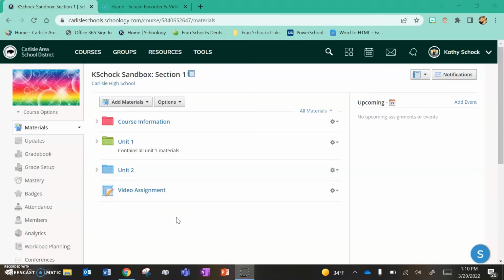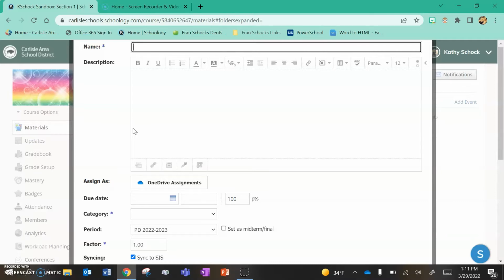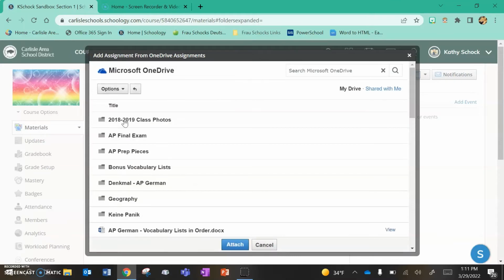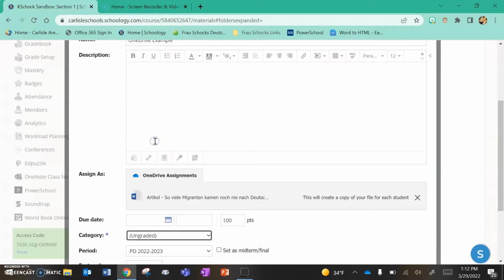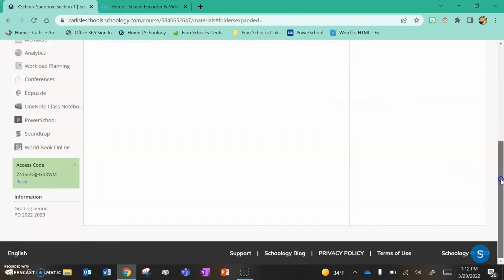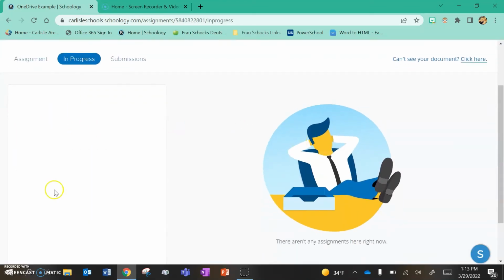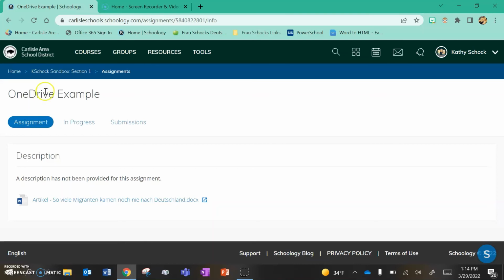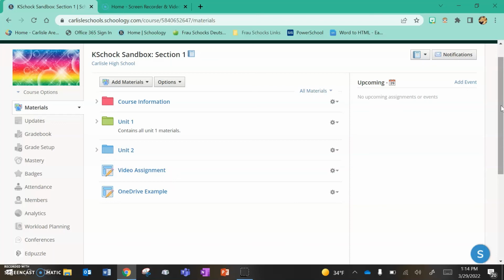How to Create OneDrive Assignments